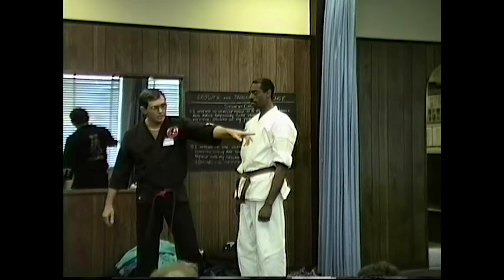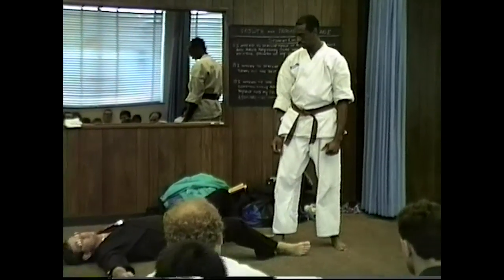Dynamic Pressure Points/Dillman DVD 10